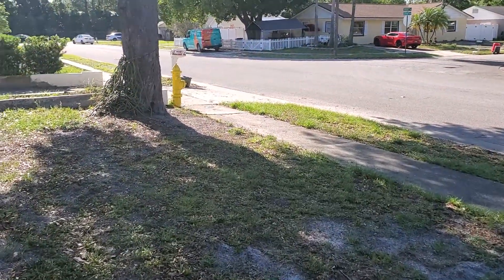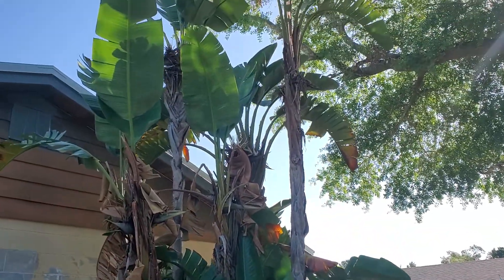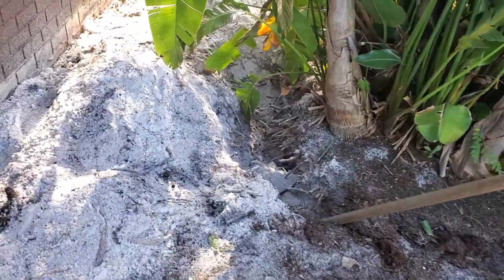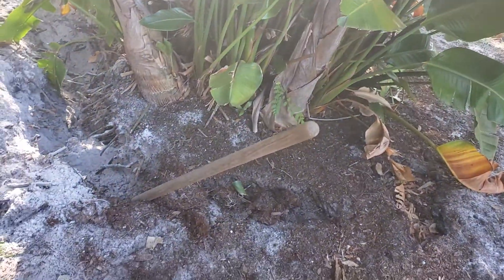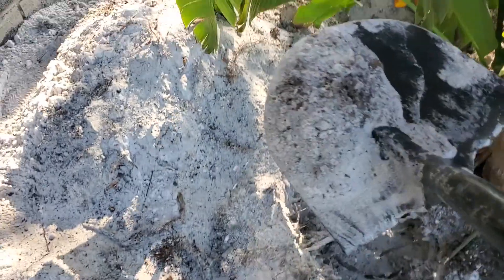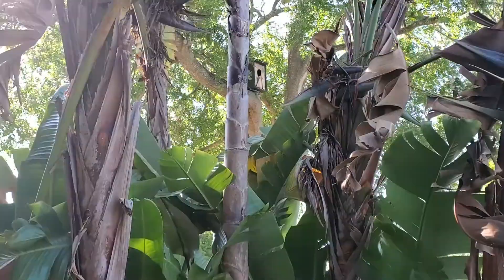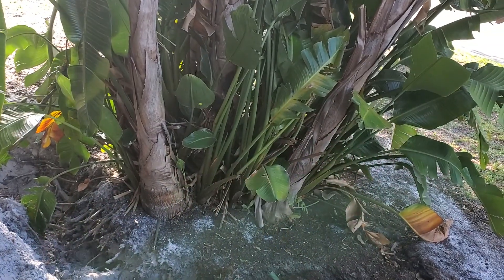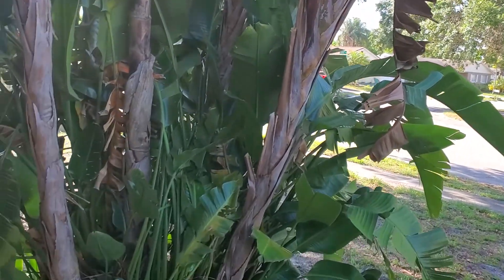April 22, 2021